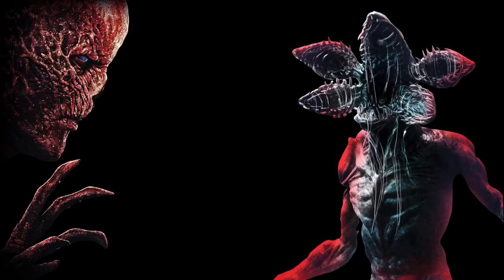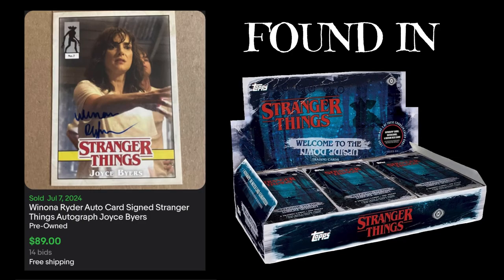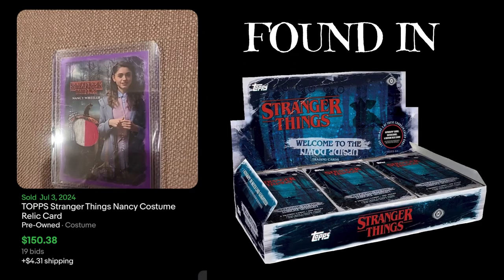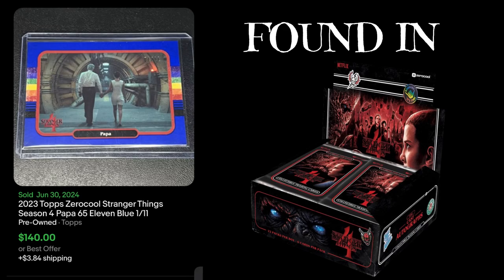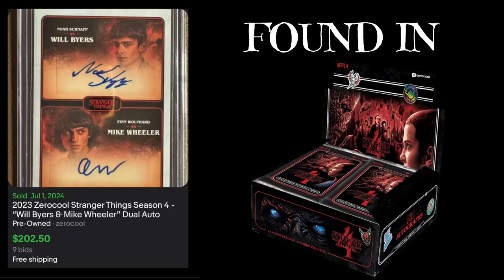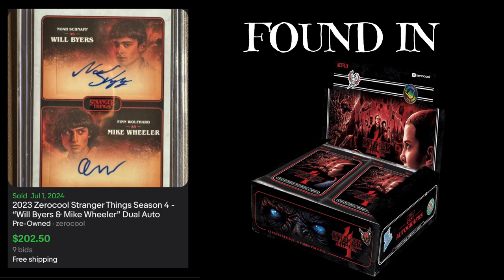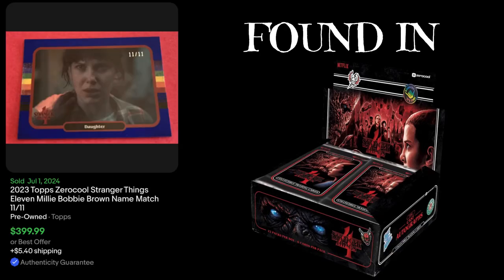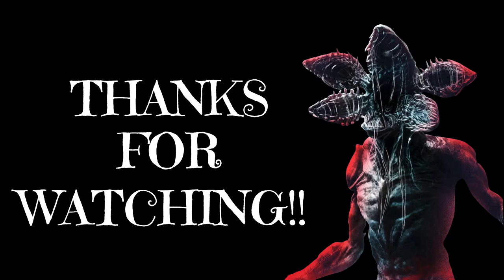TOP 5 STRANGER THINGS CARDS SOLD ON EBAY 🎆 | JUNE 30-JULY 7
In todays video i am going to be going through the top 5 stranger things cards sold on eBay between the days June 30 and July 7 of 2024!!! I am making this list based off of final price from cheapest to most expensive. Let me know down below if i missed any cards, which i may have honestly 🤣
UDATE POST UPLOAD: Im a little slow in my head and put th nancy card at 4 where it shouldof been at number 3… i apologize for me being me 🫣
Thank yall for checking out my video it truly means a whole lot to me 🥹 Make sure to check out my channel where i have plenty of content relating to stranger things along with other non sports card content as well as gaming content!!!